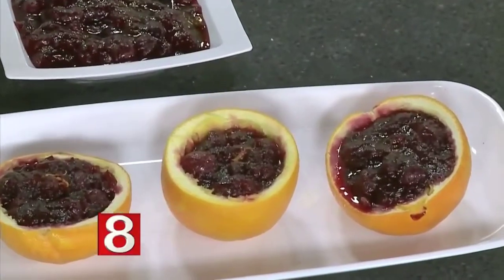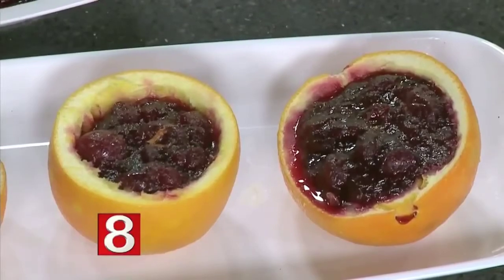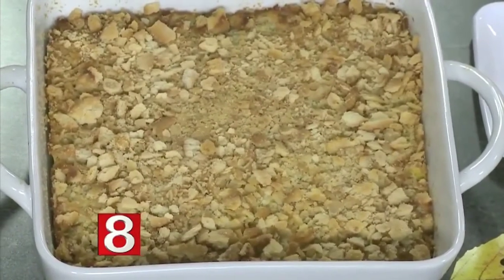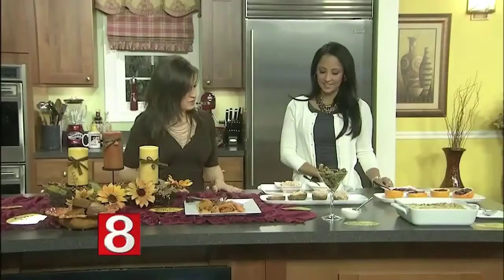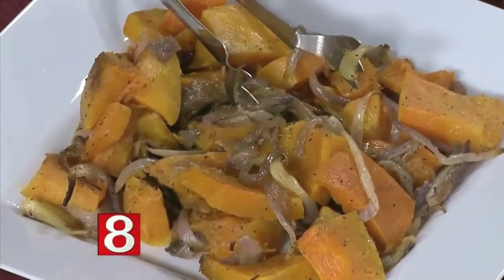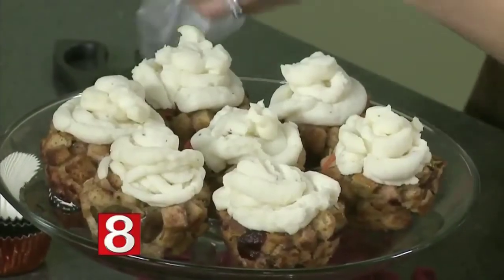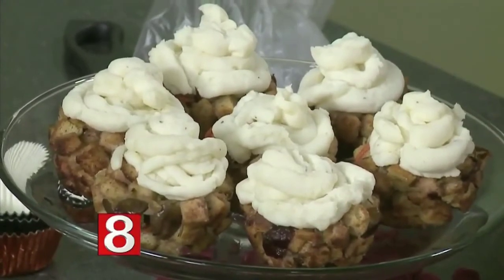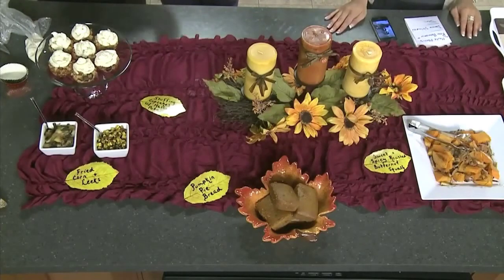Jenn Press Arata's Thanksgiving - CT Style News 8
Modern twists on classic side dishes from That's SO Jenn.